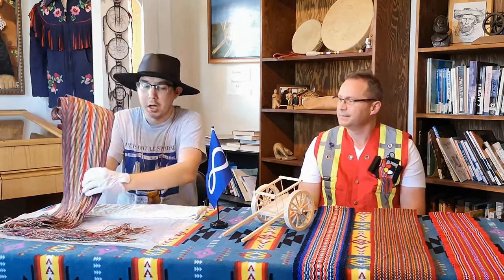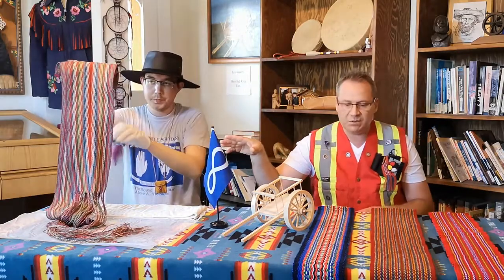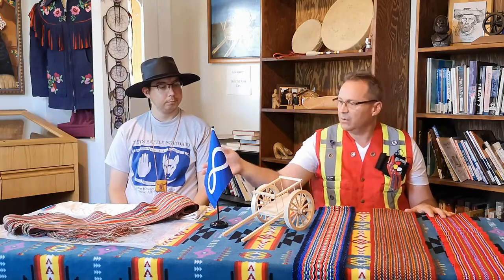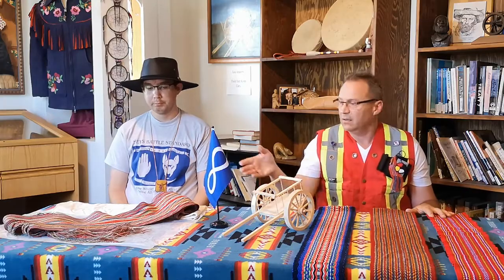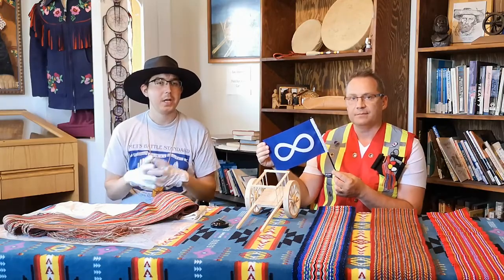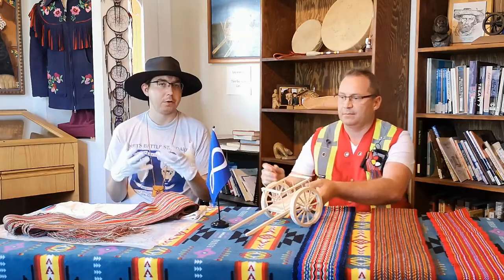Indigenous 101: Métis Culture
Join Keith Diakiw and Josh Morin as they take you through an introduction to Métis culture and history as represented by three major symbols: the sash, the Red River cart, and the Métis Nation flag.